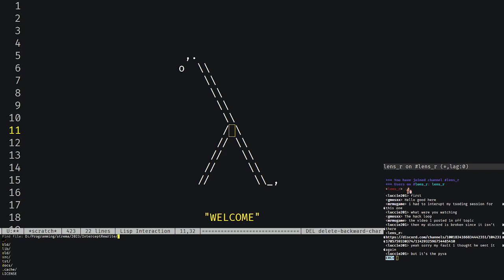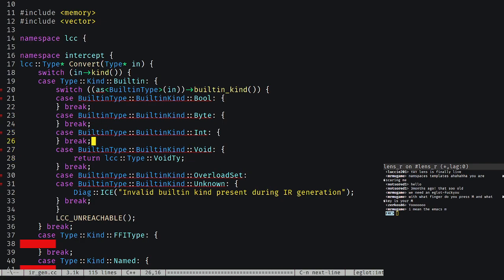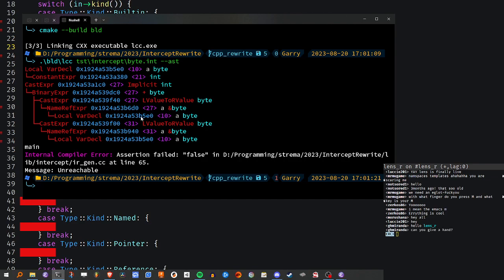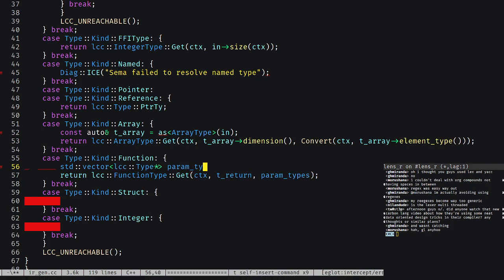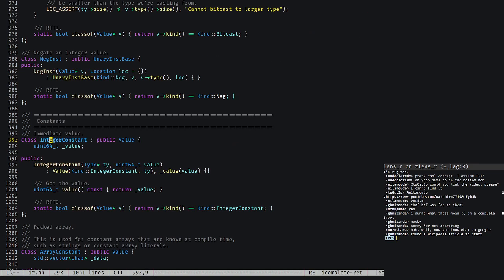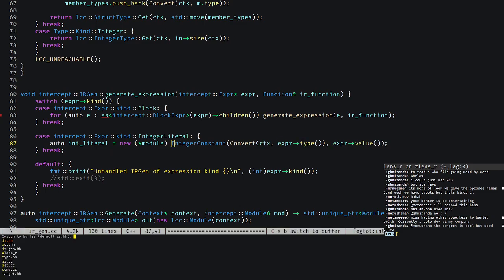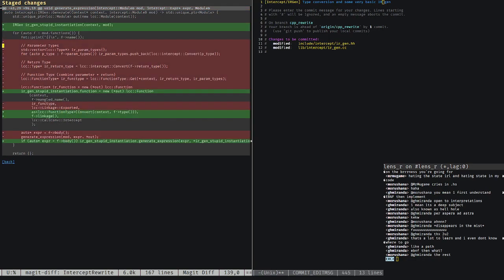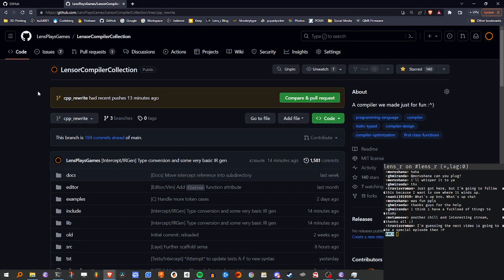Beginning of IR Generation | Compiler from scratch, for fun :p | 068